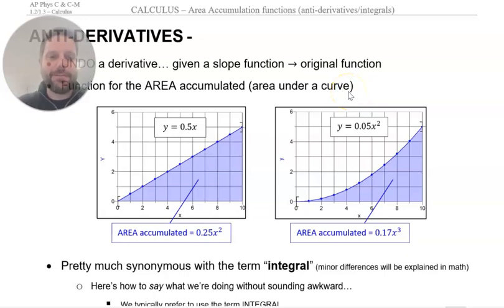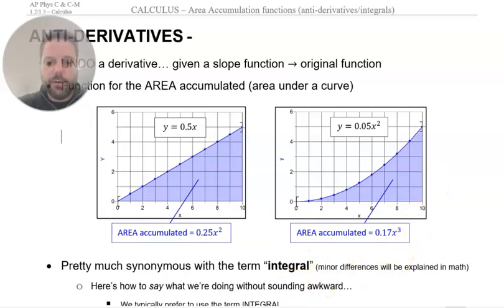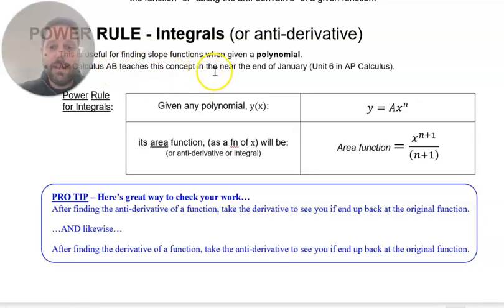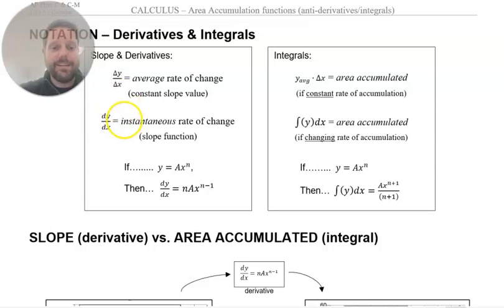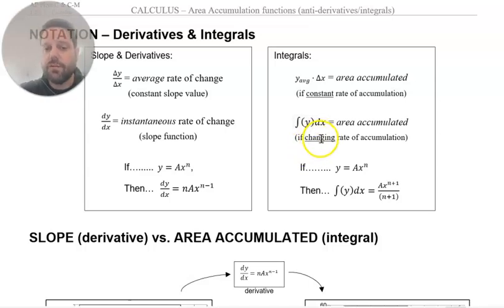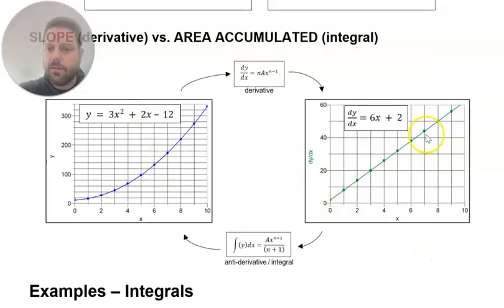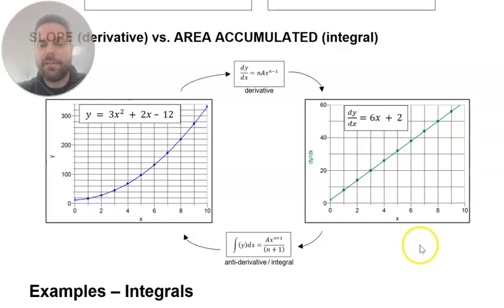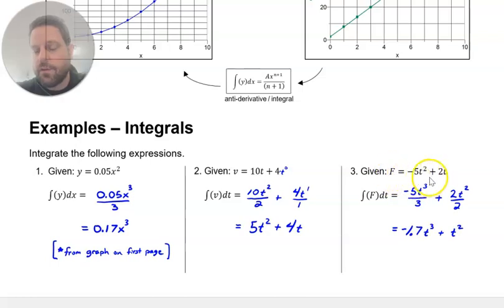APC - MATH - CALCULUS - NOTES 2 - Anti derivatives & Integrals